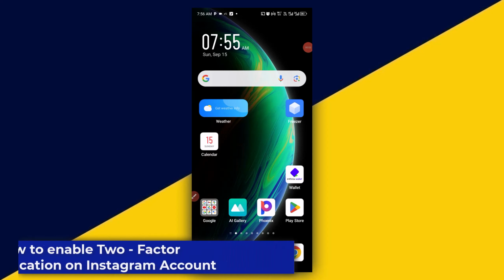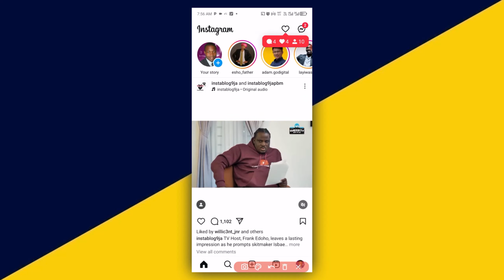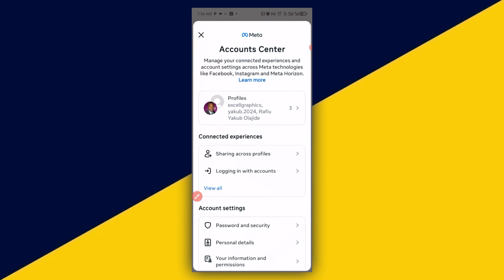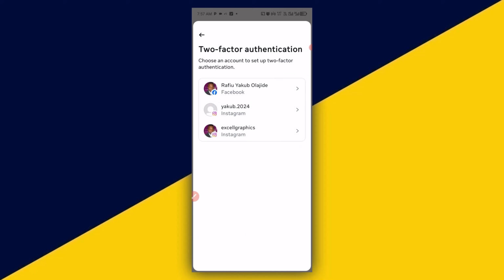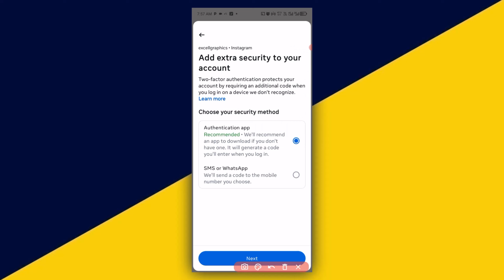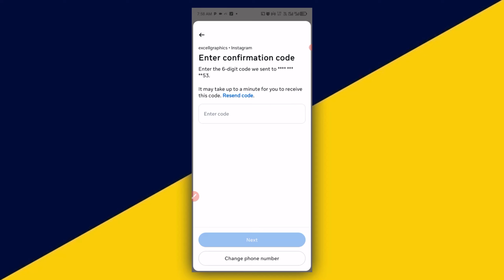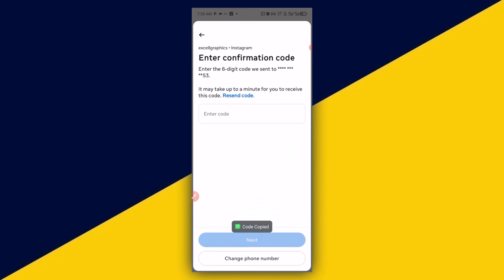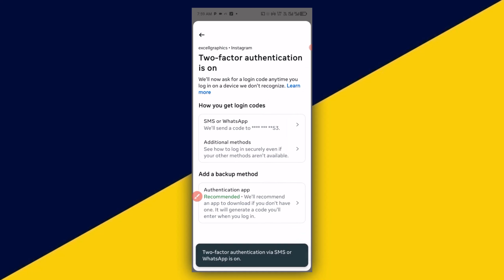How to enable Two - Factor Authentication on Instagram Account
In this step-by-step tutorial, we'll show you how to enable two-factor authentication (2FA) on your Instagram account to enhance your account security. Two-factor authentication adds an extra layer of protection by requiring a second form of verification in addition to your password. This helps keep your account safe from unauthorized access.

In this video, you'll learn:
1. What is Two-Factor Authentication? - Understand the importance of 2FA and how it works.
2. How to Enable 2FA Using an Authenticator App - Follow our easy guide to set up 2FA using apps like Google Authenticator or Authy.
3. How to Enable 2FA Using Text Messages - Learn how to receive verification codes via SMS.
4. Tips for Managing Your 2FA Settings - Get tips on managing backup codes and ensuring your account remains secure.

Why Enable Two-Factor Authentication?
- Protects your account from hackers.
- Adds an extra layer of security.
- Keeps your personal information safe.

Stay safe and secure online! 🌐